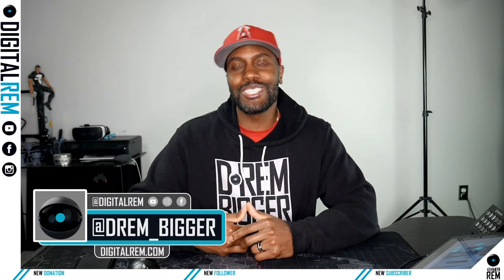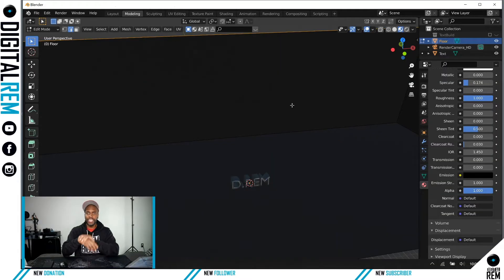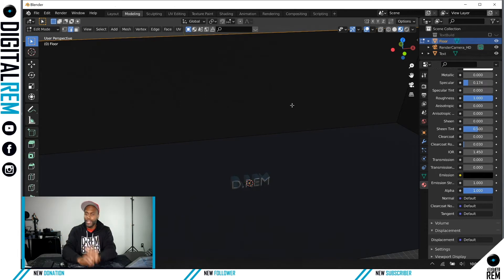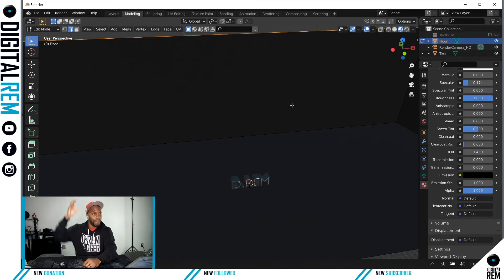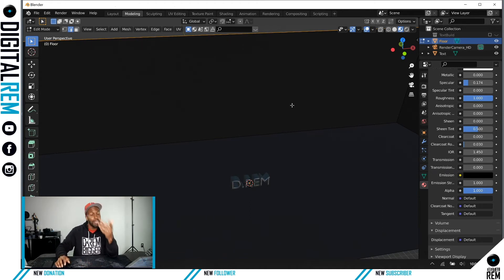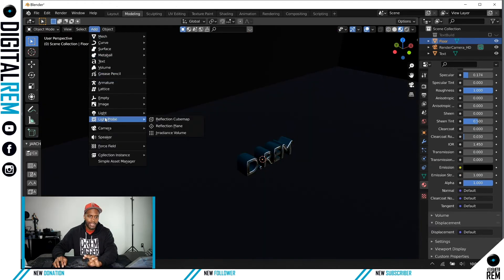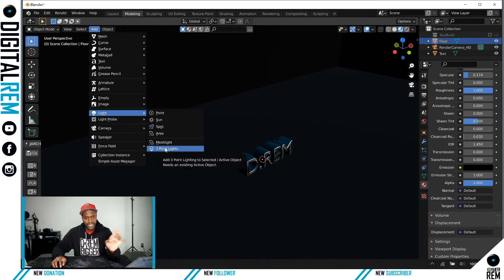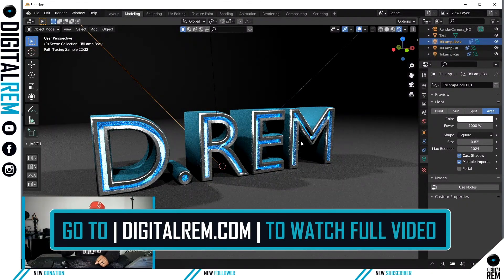How To Create Custom Text | Blender | Lesson 04 REM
This is the lesson 4 of the create 3D text in Blender course. In this video we show you some different methods of lighting your 3D scene. We introduce beginner and advanced lighting techniques that we utilize in our production process.